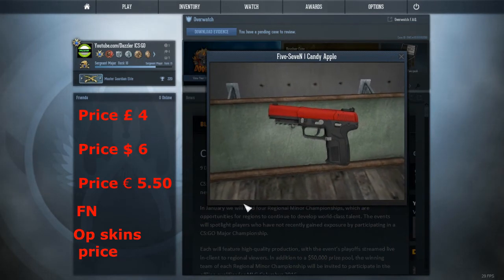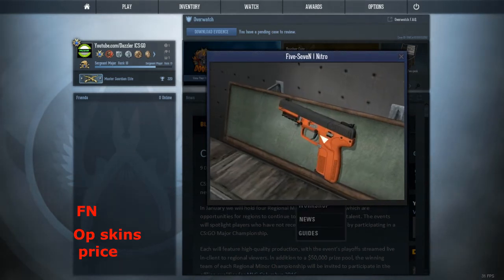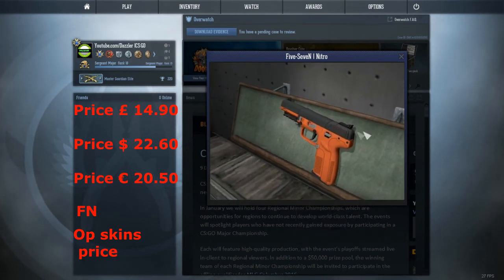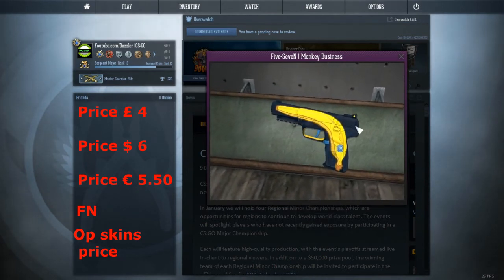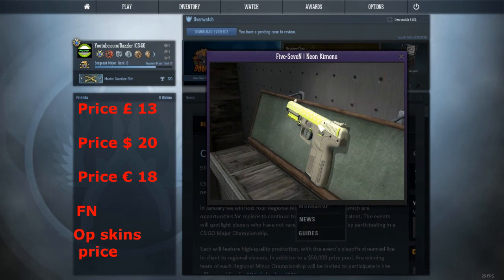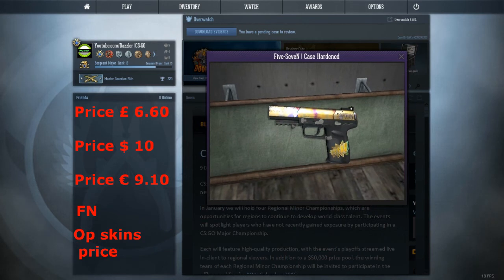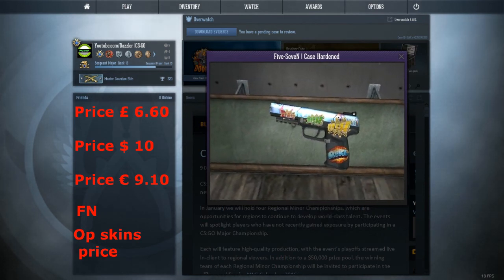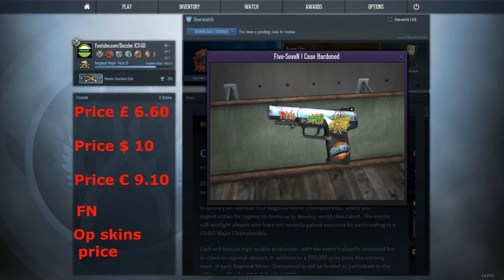CS:GO Top 5 five seven skin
in this video i will be showing you the top 5 five seven skins in csgo

Songs by NCS and trap nation
Song that i use
Alan Walker-Fade
Alan Walker-Force
Different heaven-nekozilla
jim-yosef-firefly
Tobu - Hope
Rescue me -dekku